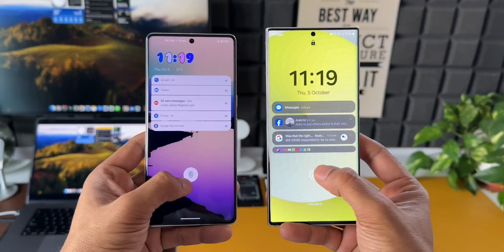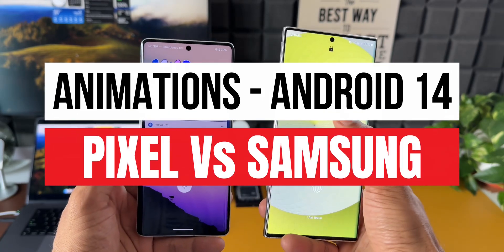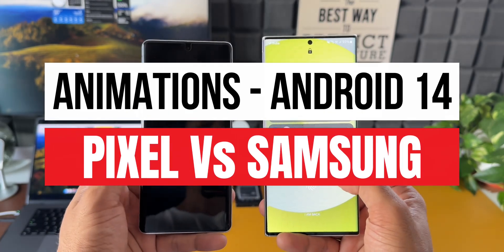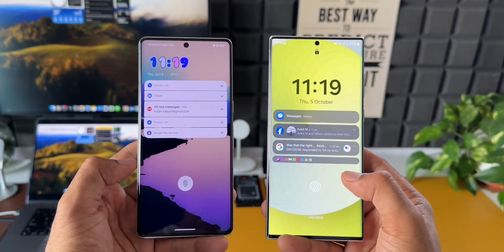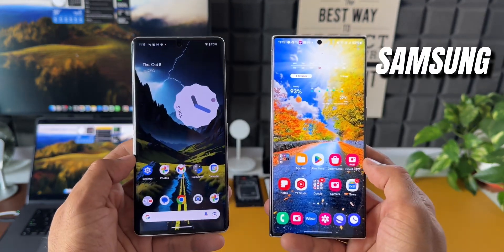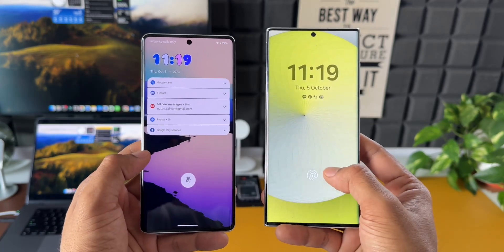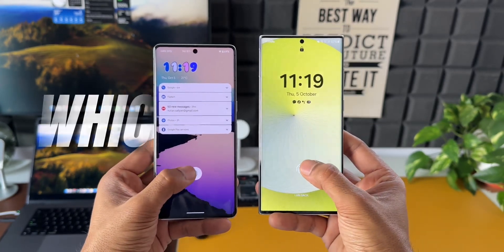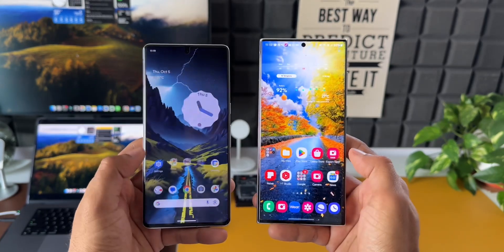Samsung's One UI 6.0 Vs Google Pixel's Android 14 - Which offers better Animations ???